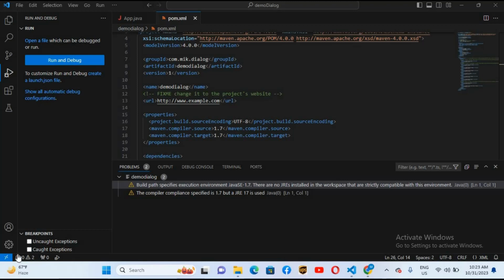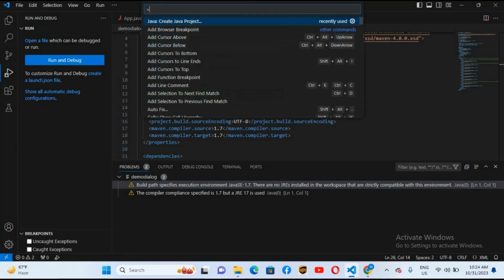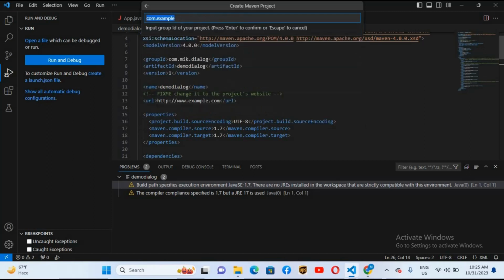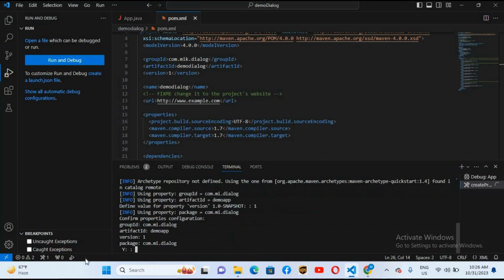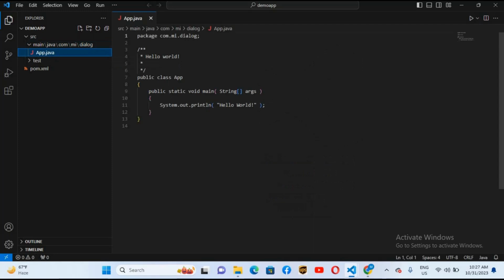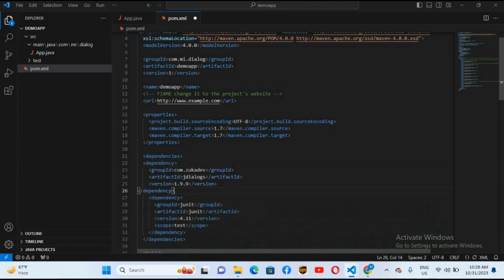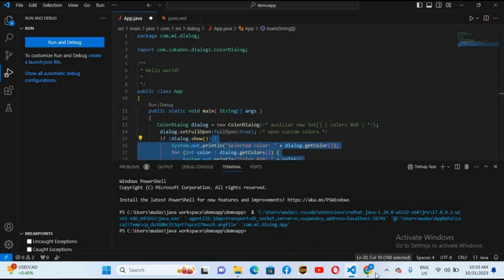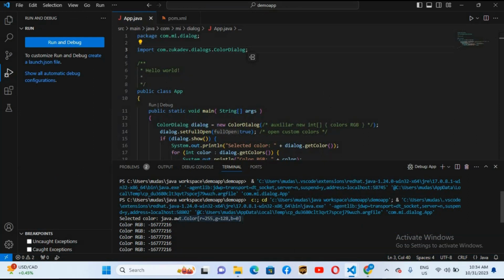How to Setup Java Maven Project in Visual Studio Code | VS Code Java Maven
In this video, learn how to set up a Java Maven project in Visual Studio Code with a complete step-by-step tutorial. We’ll guide you through the process of configuring Maven, setting up your Java project, and ensuring everything is ready for development in Visual Studio Code. Whether you're new to Maven or just need help with setup, this video will walk you through each step. By the end, you’ll be able to start building and running your Maven projects in Visual Studio Code with ease!